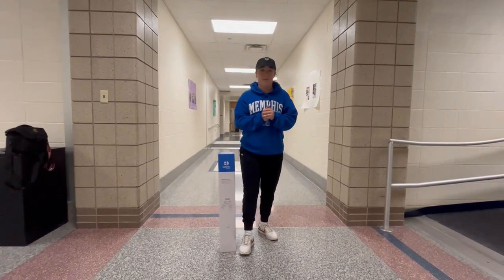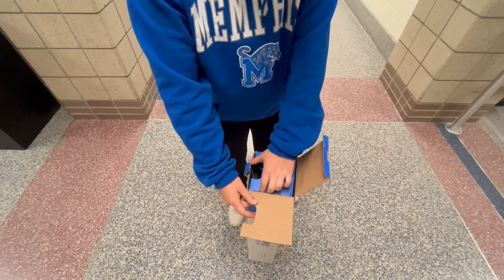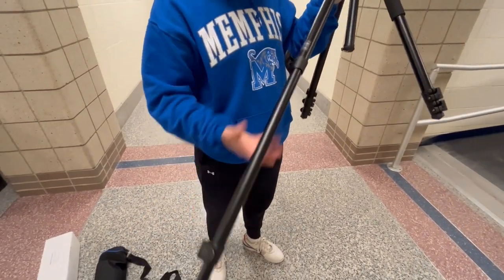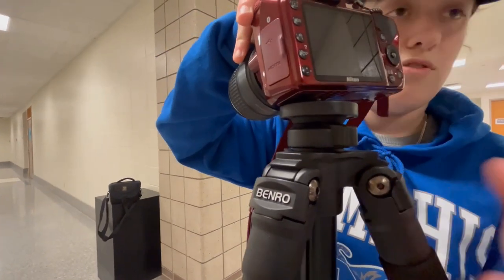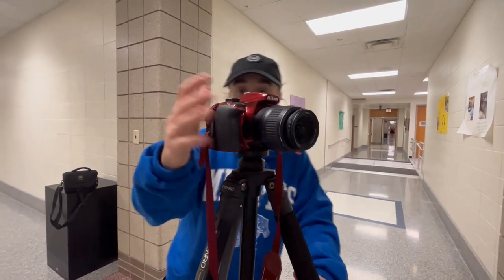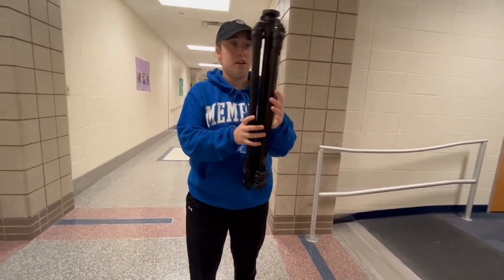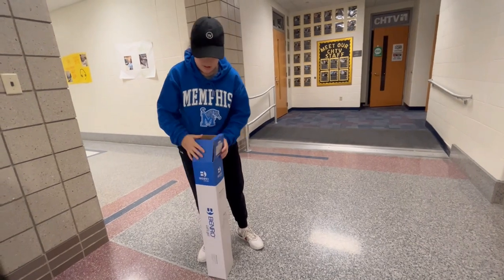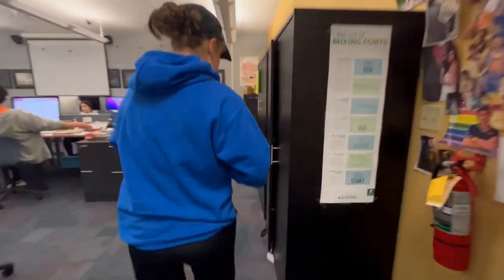How to use a tripod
How to use the tripod including how to take it out of the box, and back in.